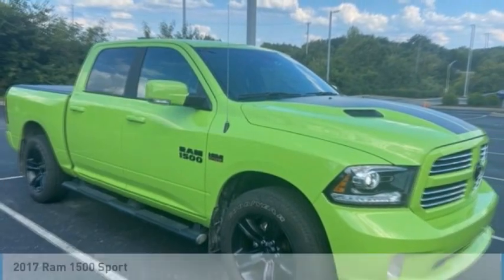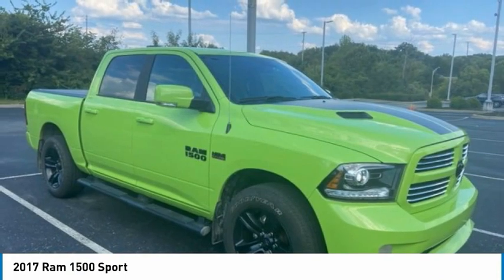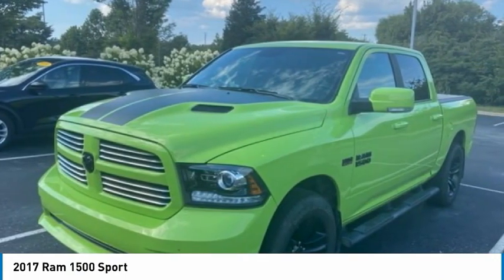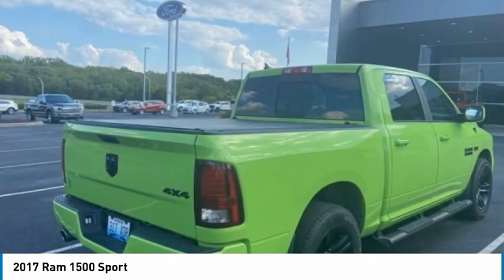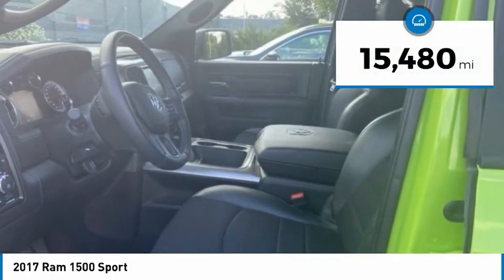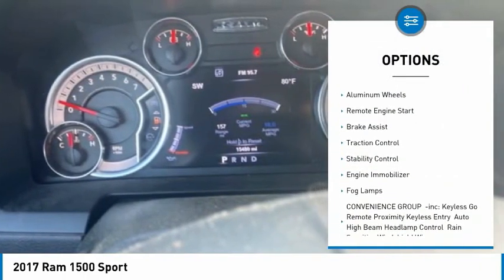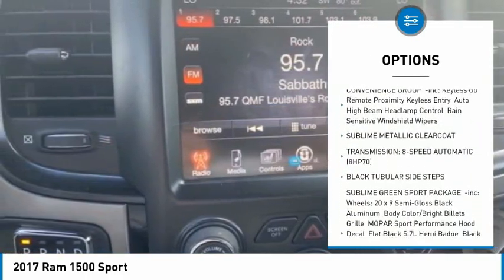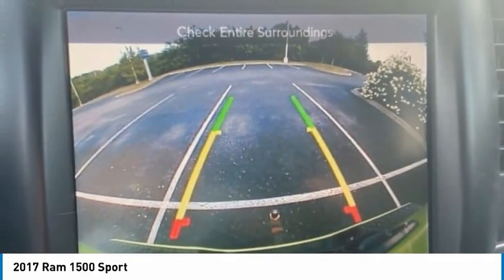2017 Ram 1500 PC2591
2017 Ram 1500 Sport

Tri-County Ford
4032 COMMERCE PKWY

Recent Arrival! *Lifetime Powertrain Protection, 1 Owner!, Clean CarFax report with No Accidents reported!, Backup Camera, 4x4, 4WD, Alloy Wheels, BlueTooth, USB Ports, 4x4 Flat Black Badge, 6 Speakers, Anti-Spin Differential Rear Axle, Audio Jack Input for Mobile Devices, Auto High Beam Headlamp Control, Automatic temperature control, Black Closeout Trim, Black Ram Head Tailgate Badge, Body Color/Bright Billets Grille, Bucket Seats, Center Hub, Convenience Group, Deluxe Cloth High-Back Bucket Seats (DISC), Emergency communication system: Uconnect Access, Flat Black 5.7L Hemi Badge, Flat Black Ram 1500 Badge, Folding Flat Load Floor Storage, Full Length Upgraded Floor Console, Heated Front Seats, Heated Seats & Wheel Group, Heated Steering Wheel, Heated steering wheel, High Back Seats, Integrated Voice Command w/Bluetooth, Keyless Enter-N-Go, Leather steering wheel, Media Hub (USB, AUX), MOPAR Sport Performance Hood Decal, ParkView Rear Back-Up Camera, Power Lumbar Adjust, Quick Order Package 22L Sport, Rain Sensitive Windshield Wipers, Rear 60/40 Split Folding Seat, Remote keyless entry, Remote Proximity Keyless Entry, Remote USB Port, SIRIUSXM Satellite Radio, Sport Performance Hood, Steering wheel mounted audio controls, Sublime Green Sport Package (DISC), Tip Start, Uconnect Access, Wheels: 20 x 9 Semi-Gloss Black Aluminum. Priced below KBB Fair Purchase Price! Odometer is 41596 miles below market average! Tri County Ford has been proudly serving the Kentuckiana area for over 35 years. Please come visit us at our ALL NEW FACILITY AND LOCATION, I71, Exit 18 (Hwy 393 & Commerce Parkway). We believe in a NO HASSLE sales experience. We price all of our vehicles at a competitive price. We believe that your time is valuable and that you have better things to do with your time than negotiate back and forth over an inflated price.